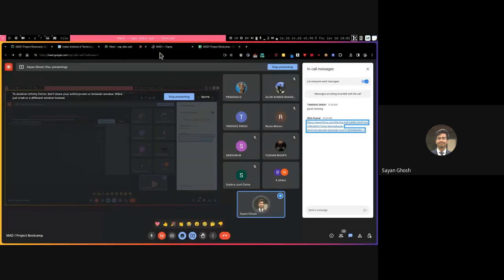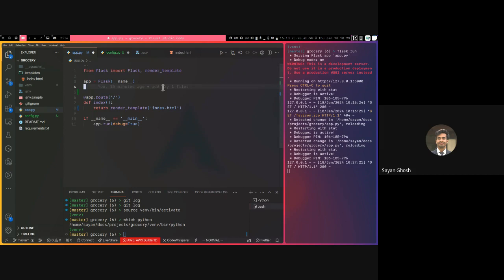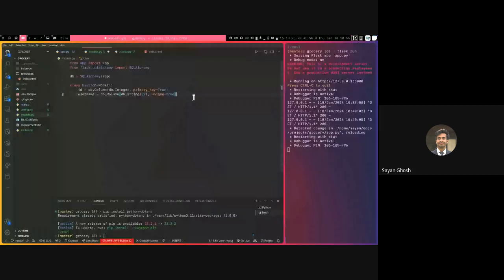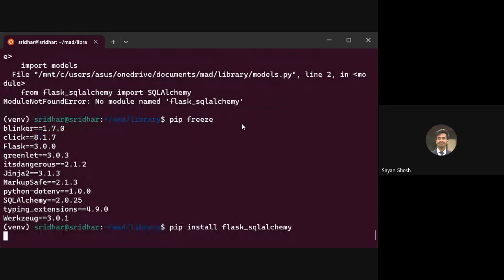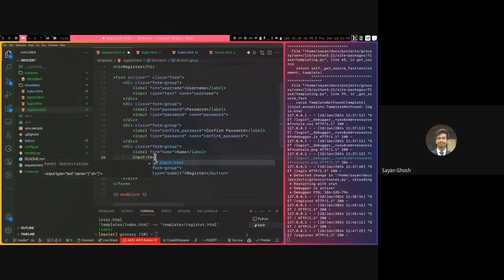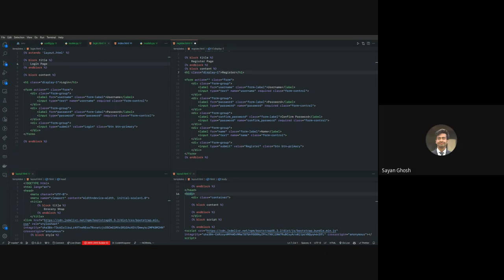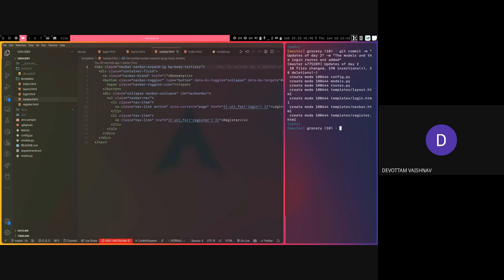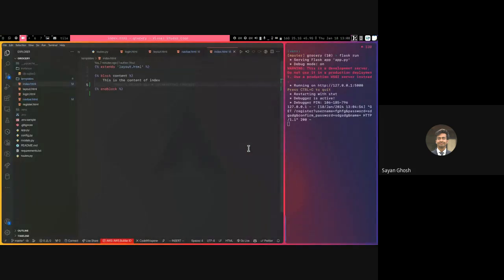MAD 1 Project Bootcamp | Day 2 | How to Create Routes, Templates, and Models in Flask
This is Day 2 of a 7 Day Bootcamp on the Modern Application Development I Project which goes over how to create a simple Grocery Shopping Application using Flask and Jinja2 Templates. This was conducted live and also incorporates doubts from multiple students and some additional content on how to submit the project and additional optional features like styling, aesthetics, APIs, charts, print as PDF, export to CSV, etc.

If you are stuck on your MAD-1 Project feel free to follow this bootcamp to get a basic understanding of the tech stack and how to create the project for a mock problem statement.